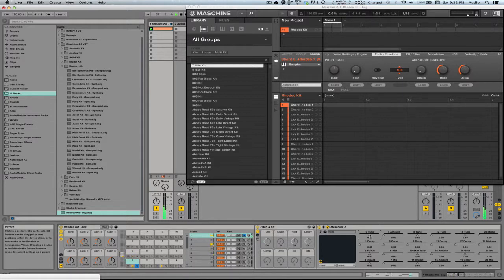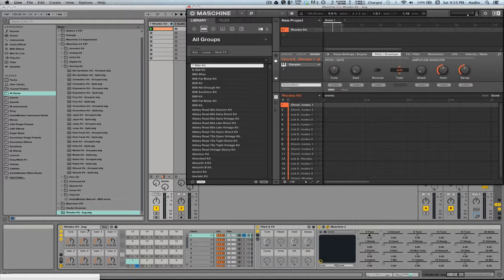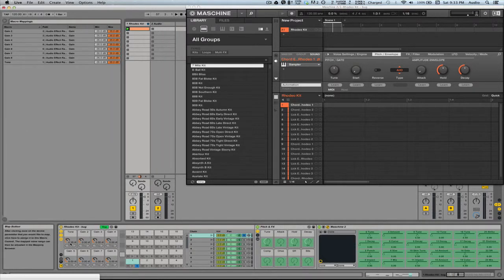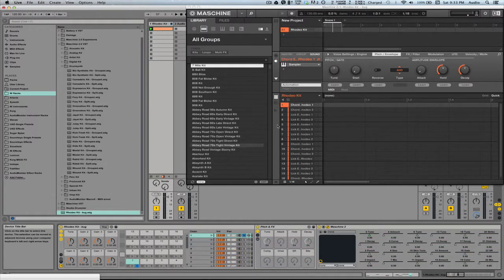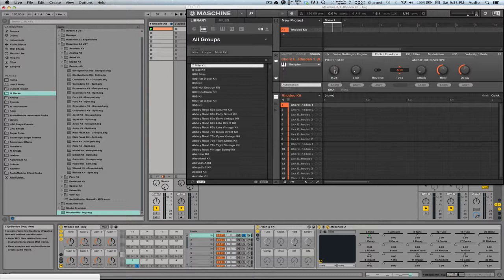maschine 2.0 automation bug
this is a bug with automation in machine 2.0  I'm quite sure now that it is to do with the code on NI's side and how it handles quantization of the vat parameter values.  this could be fixed by ensuring that after automation occurs that the quantization is locked in increments based on the maschine vst dials initial state